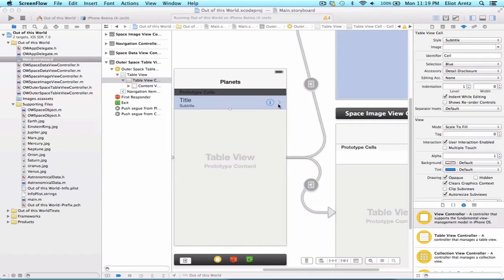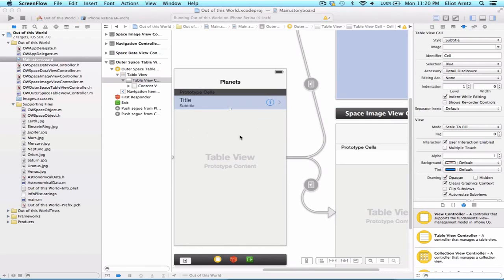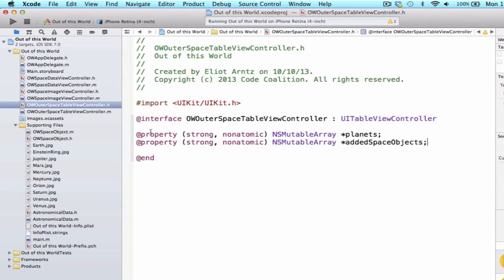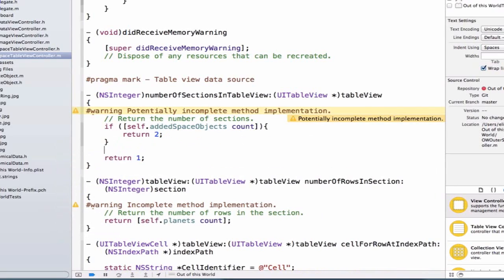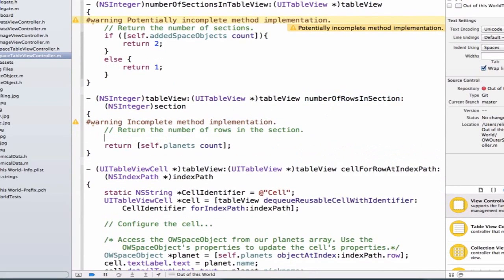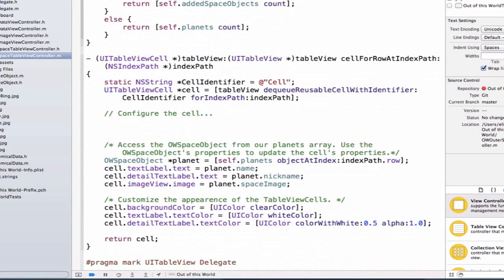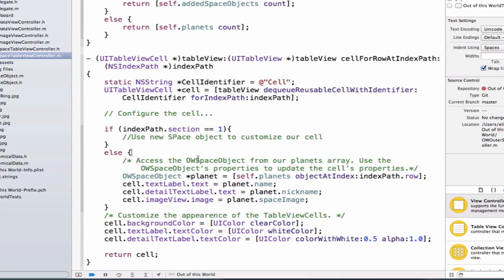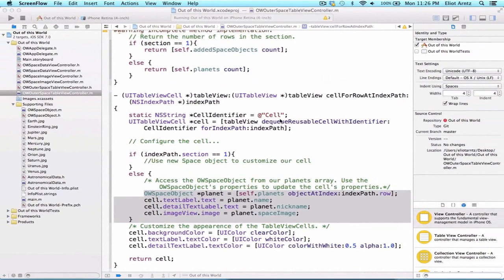iOS Programming Tutorial - How to add new UITableViewCell in UITableView - 21